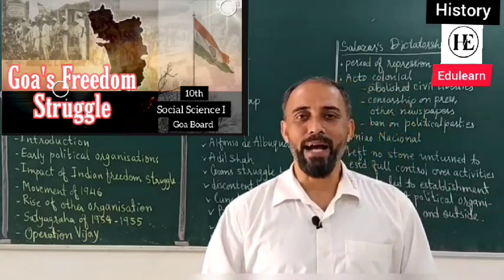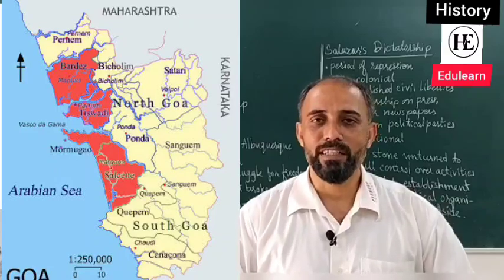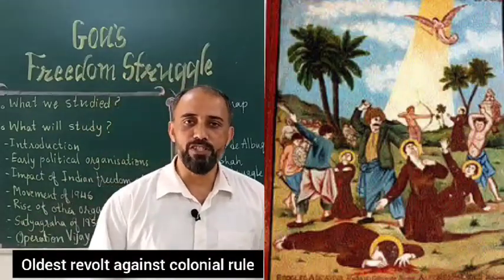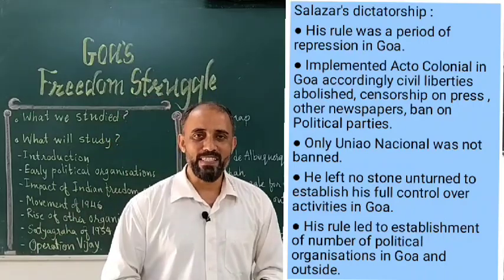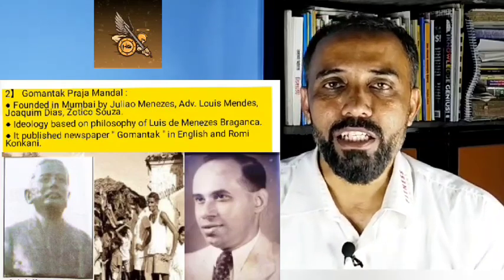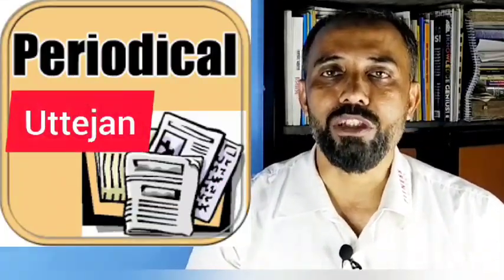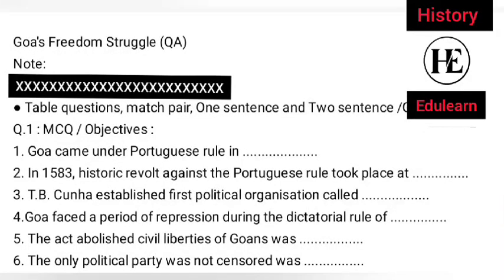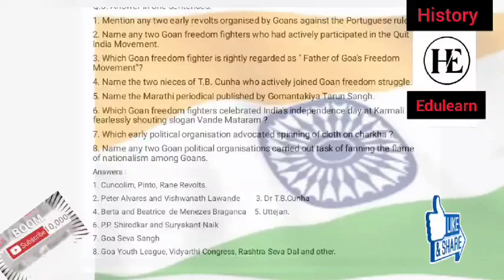Goa's Freedom Struggle / Class 10 / Social Science I / Goa Board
Bhavarth Mandrekar / History edulearn /

Goa#Freedom#struggle#liberation#Movement#earlyorganisations#Operationvijay#TBCunha#Peteralvares#PPShirodkar#Vatsalakirtani#menezes#